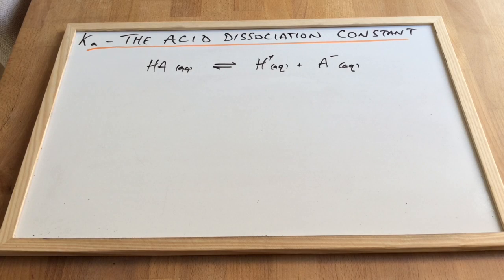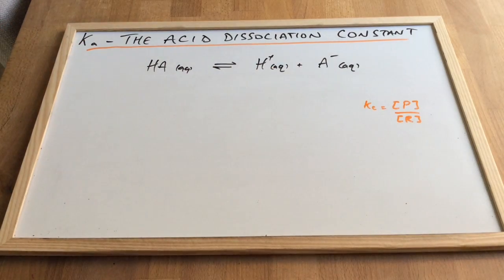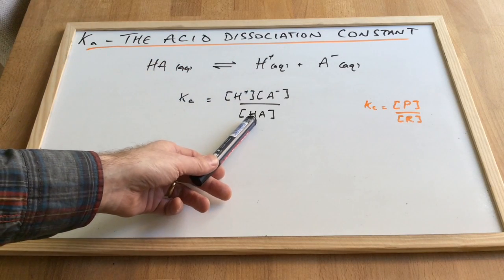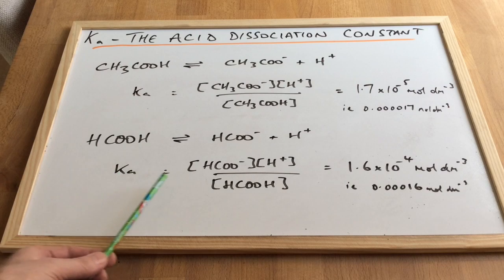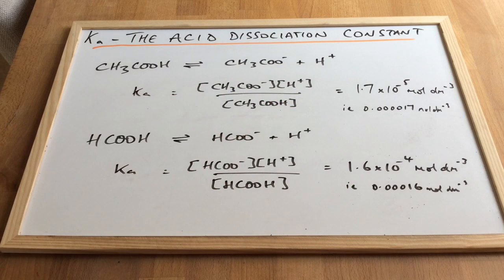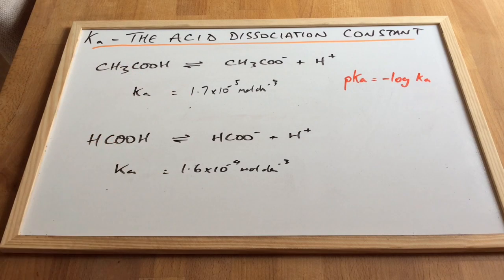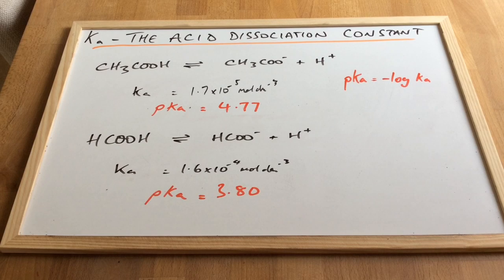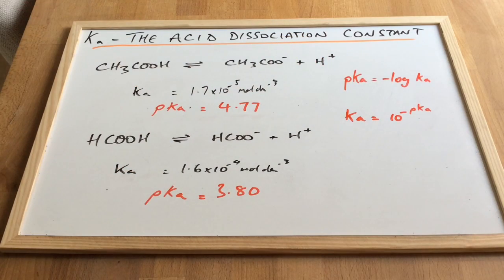The Acid Dissociation Constant - Ka